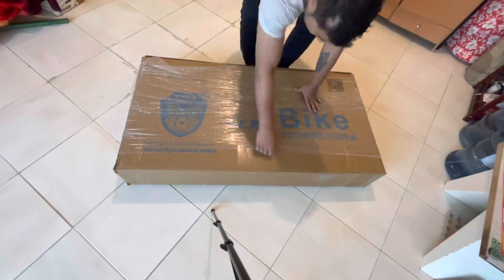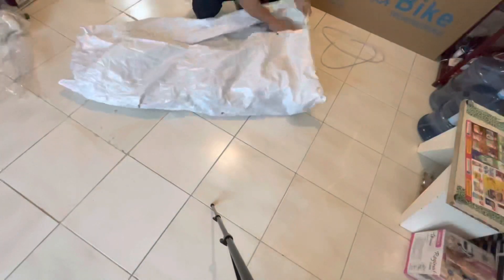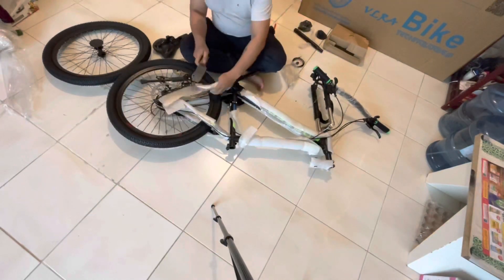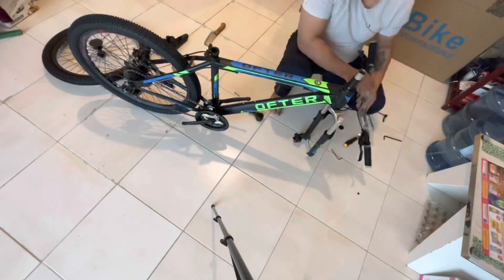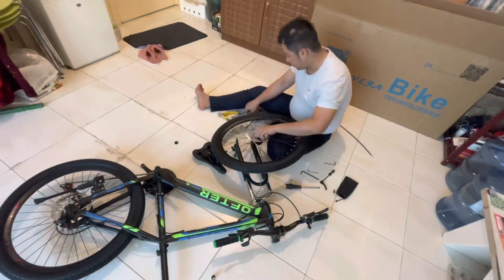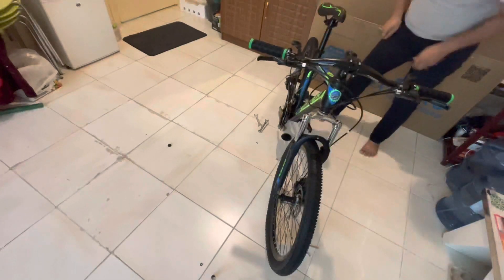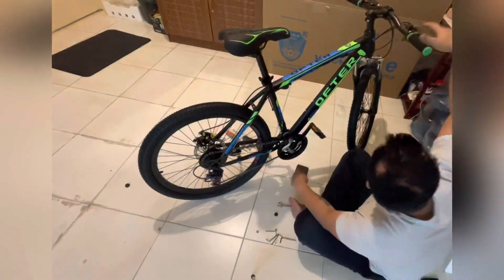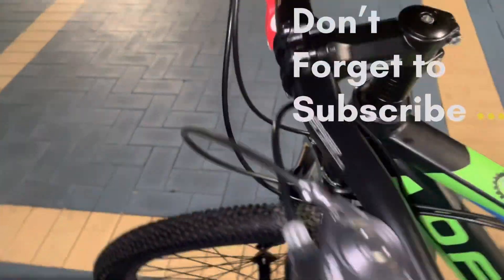Unboxing my brand new bicycle yaaaaa